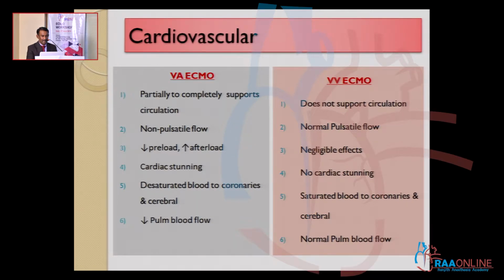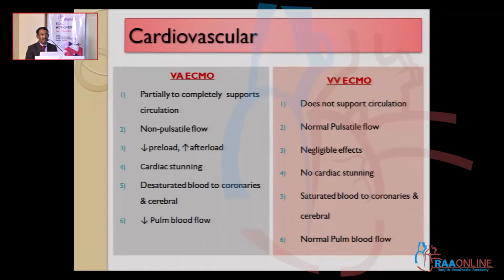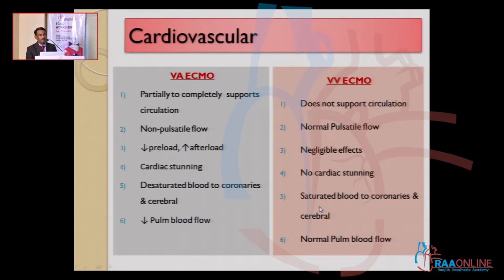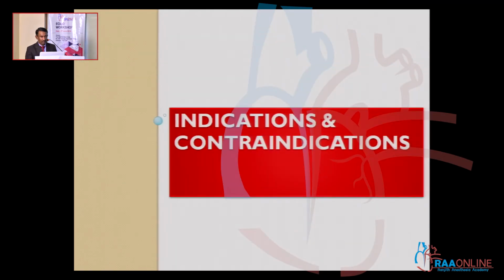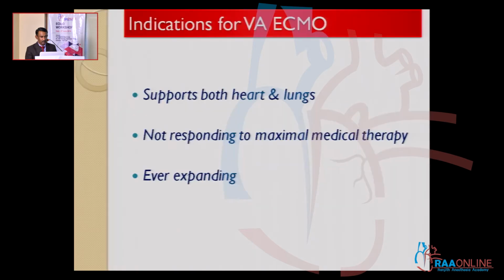VA & VV ECMO - Master Class in Cardiology